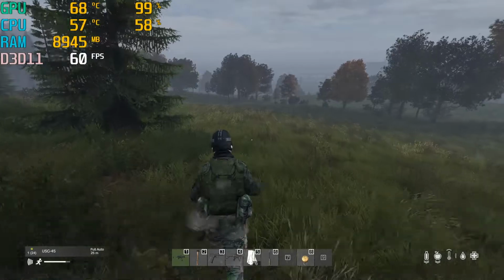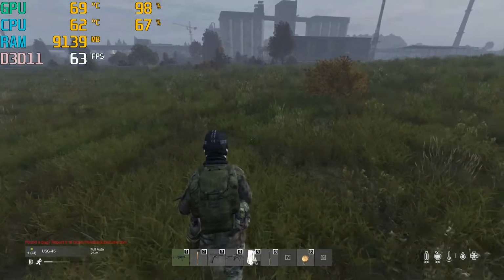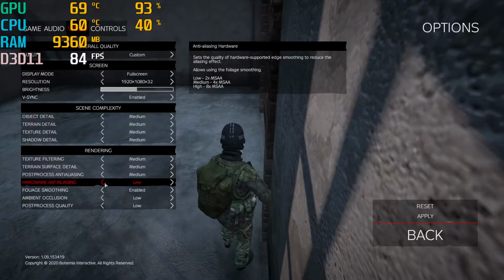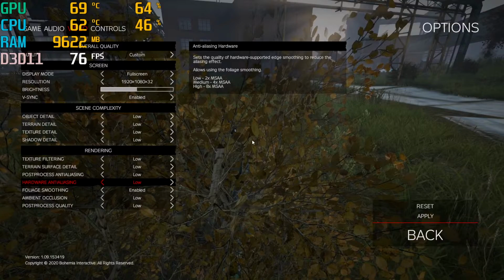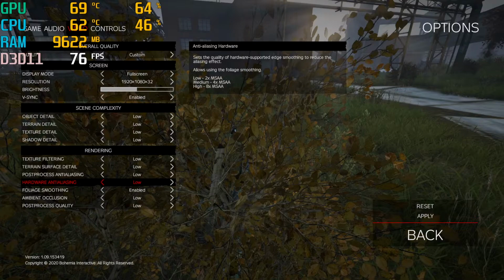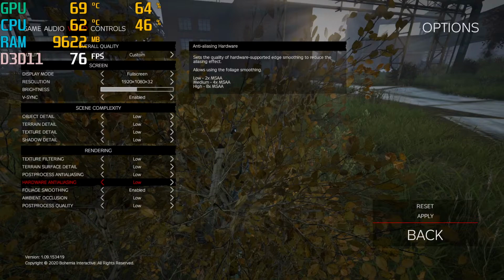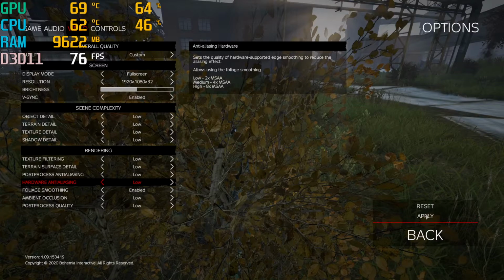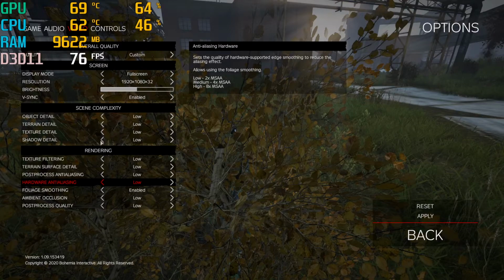Dayz Benchmark @1080p Ryzen 5 2600 RX 580 8gb Vanilla servers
quick benchmark to show how this combo  performs